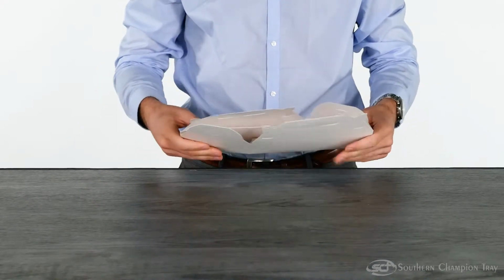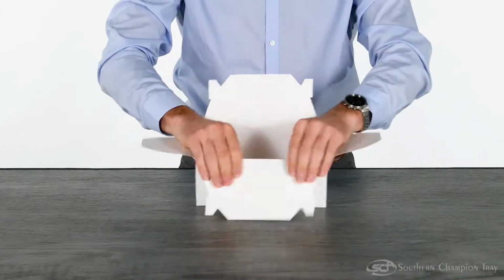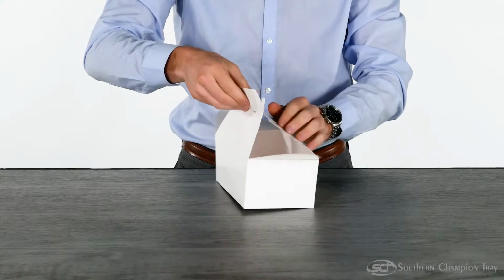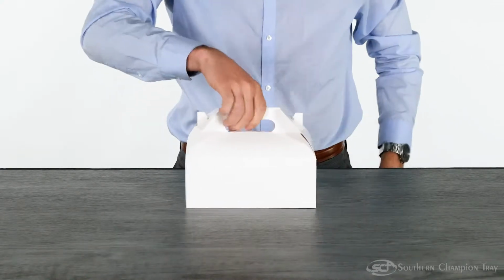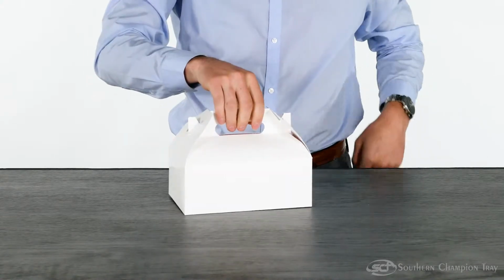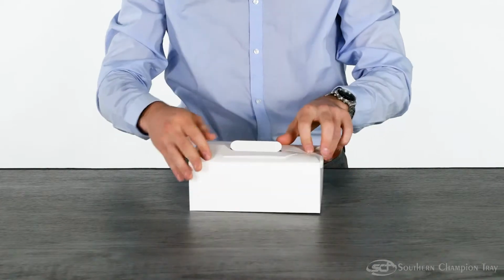How to Assemble: The Automatic Barn Box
Here's a quick video showing you how to put together our patented Automatic Barn Box. The video clearly demonstrates both the traditional barn construction and the innovative fold flat feature, which makes stacking multiple barn boxes possible when space is at a premium!